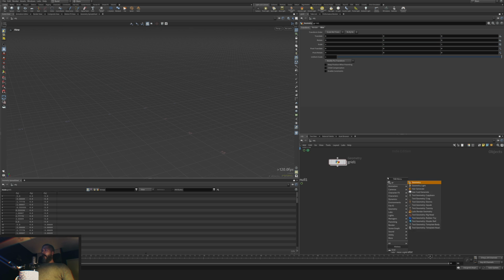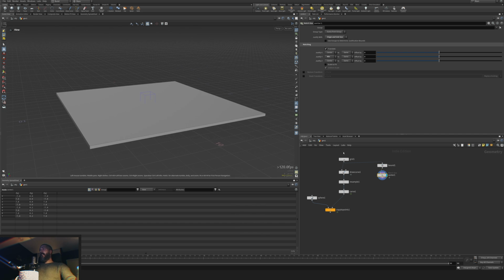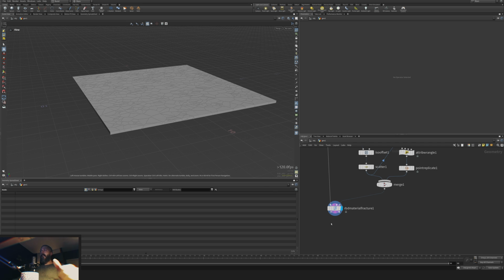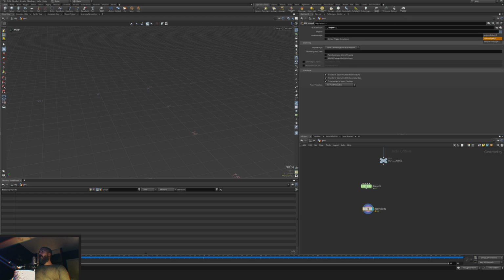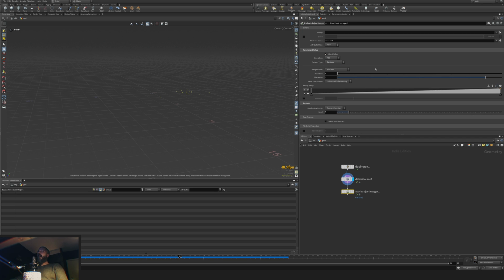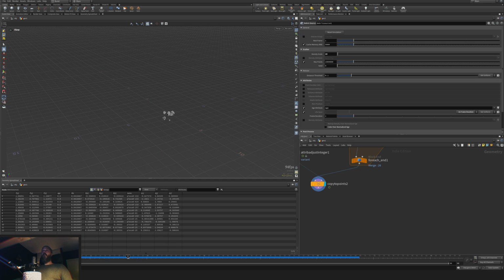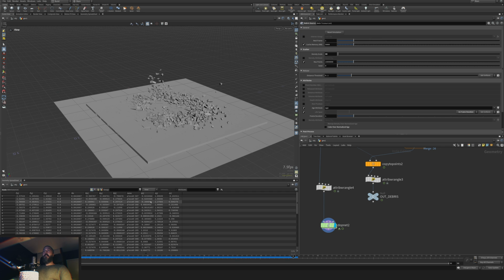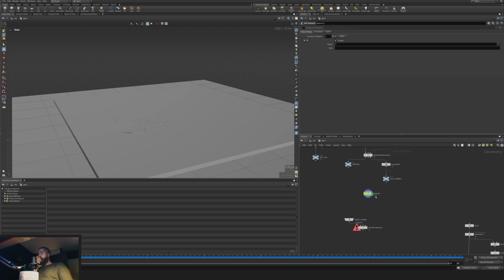Creating Chaos: Houdini FX Ground Destruction Made Simple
Not exactly 2012 but at least something breaks...